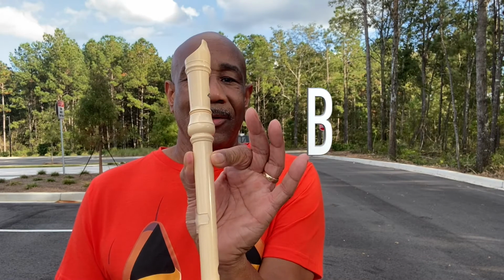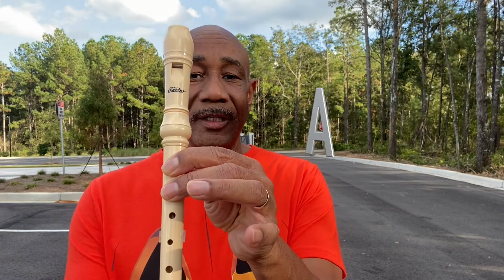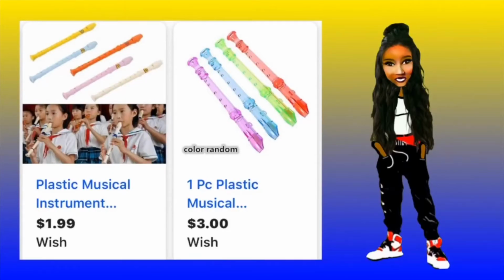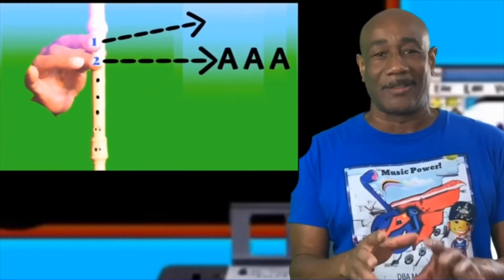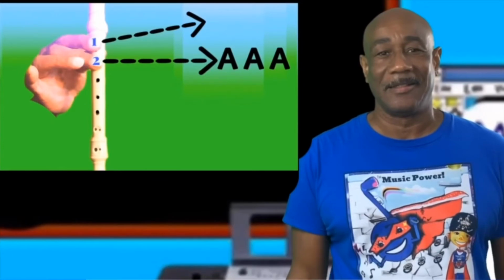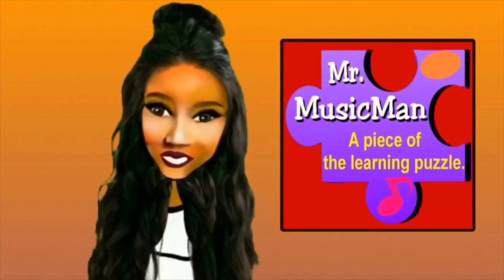Mr MusicMan's preschool music & circle time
This video is about an easy method for preschoolers & Kindergartners  to learn the recorder.
Your class will amaze their parents at graduation this spring.